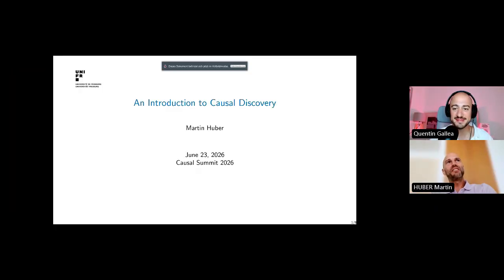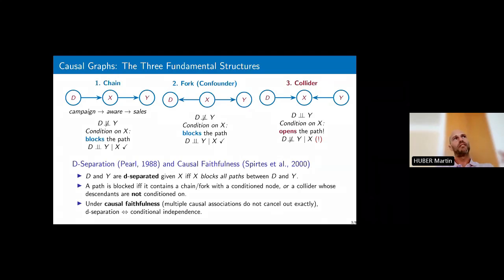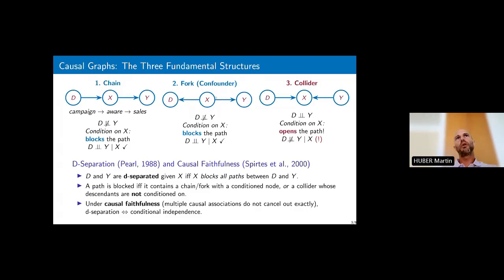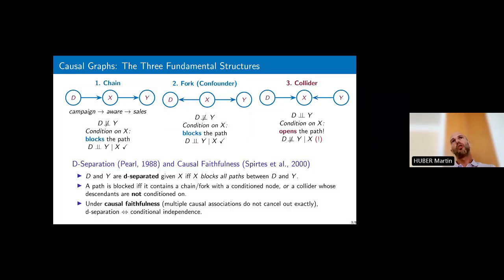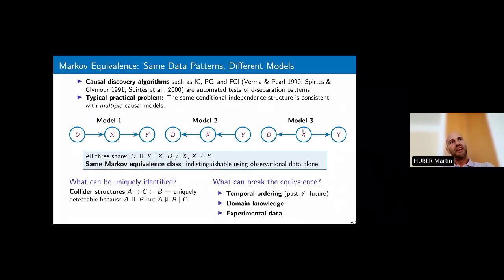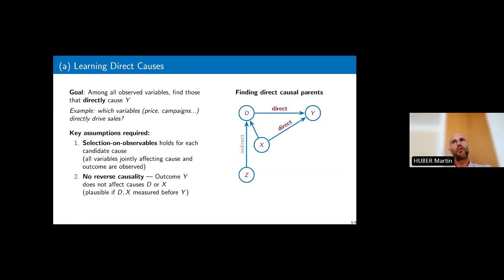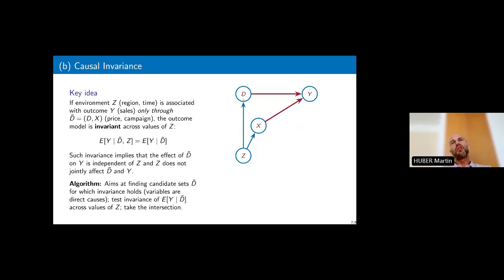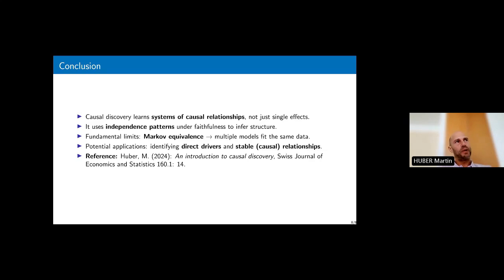Intro to Causal Discovery | Causal Summit 2026 | Pr. Martin Huber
Pr. Martin Huber — A Non-Technical Introduction to Causal Discovery (Block 3 · Causal Discovery in Business)

A non-technical introduction to causal discovery. Rather than assuming a fixed causal structure about which intervention (e.g. a marketing campaign) affects which business outcome (e.g. sales), causal discovery aims to learn causal relationships among multiple variables in a data-driven manner. After introducing the general ideas behind causal discovery, the talk focuses on the practically relevant problem of identifying which variables in a system directly affect a business outcome of interest, and under which circumstances this can be learned from non-experimental data.

About the speaker: Martin Huber is Professor of Applied Econometrics and Policy Evaluation at the University of Fribourg, where he develops statistical methods for causal analysis, impact evaluation, and machine learning, with applications in economics and business analytics. He holds a Ph.D. from the University of St. Gallen and held a visiting appointment at Harvard University. His work has been published in journals such as the Journal of the American Statistical Association, the Journal of Econometrics, and the Review of Economics and Statistics, and he is the author of the textbooks Causal Analysis and Impact Evaluation in Firms and Organizations.

Links: Causal Analysis (book) Impact Evaluation in Firms and Organizations (book) LinkedIn